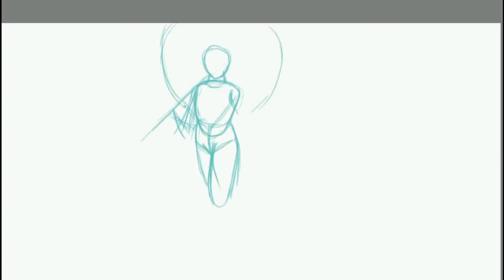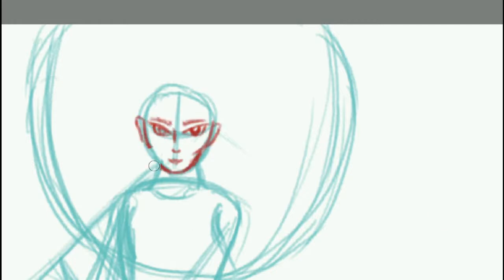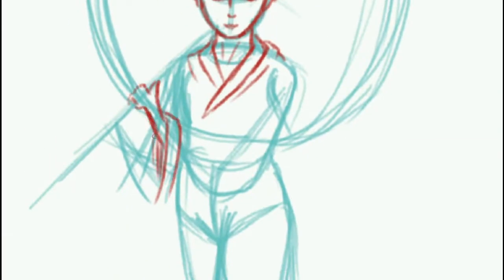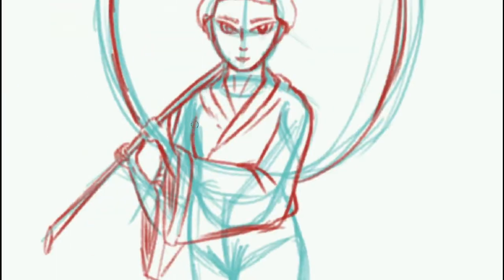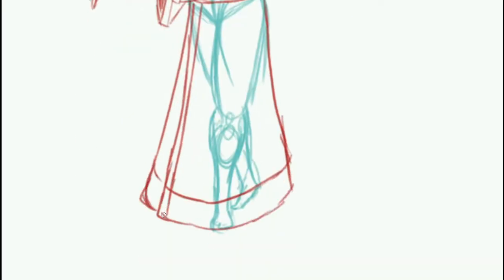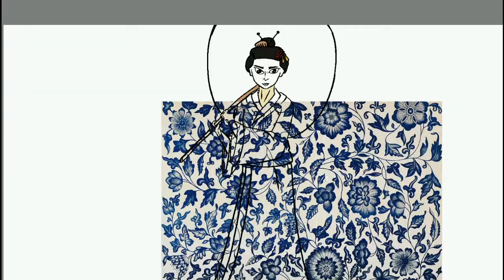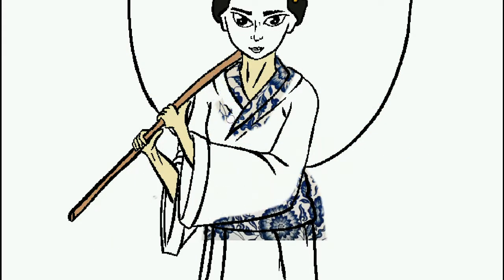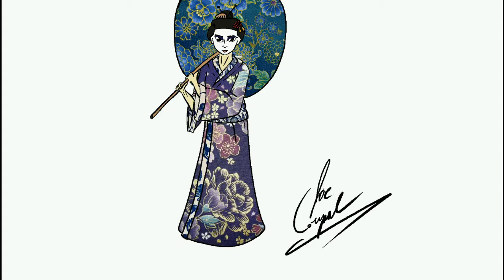GEISHA: requested by The Twins Day | Krita Drawing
The Twins Day asked me to draw a Geisha, and I felt like playing with a new technique.

All music obtained through FreePD.com